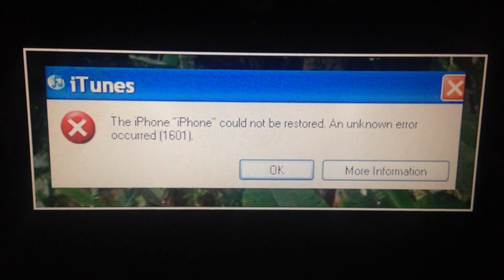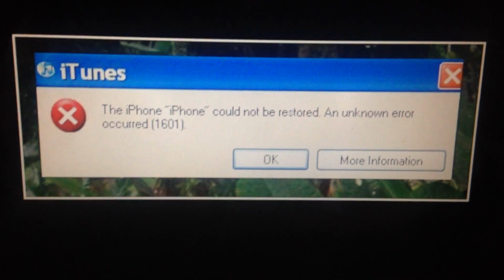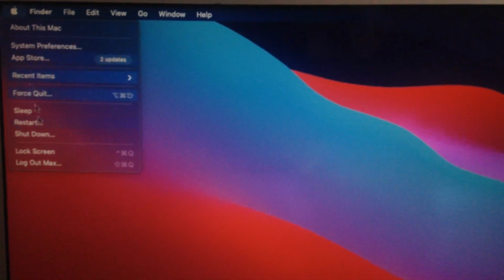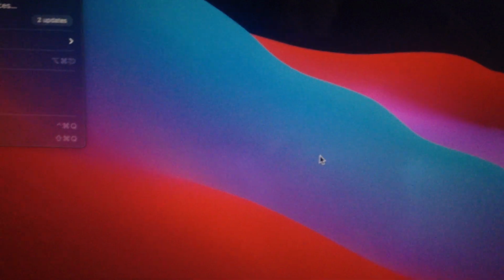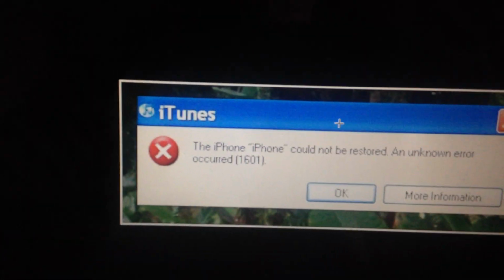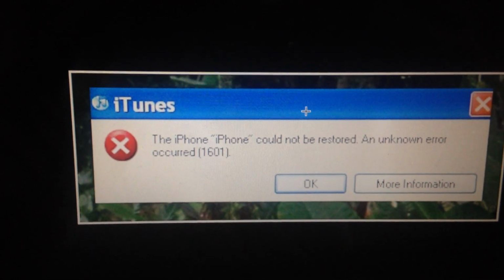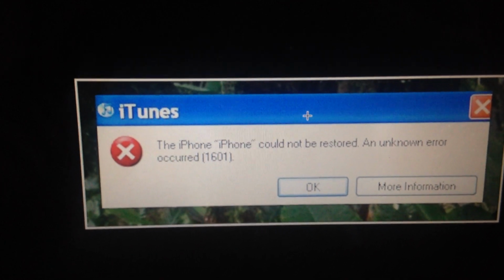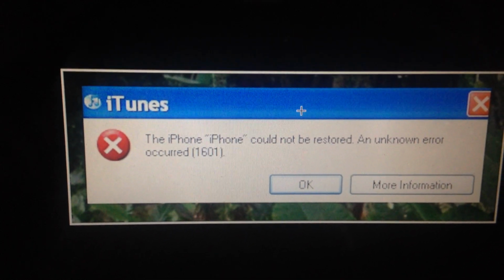The iPhone Could Not Be Restored. An Unknown Error Occurred(1601) Fix iTunes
If you don't know The iPhone Could Not Be Restored. An Unknown Error Occurred(1601) Fix iTunes, this video is for you.